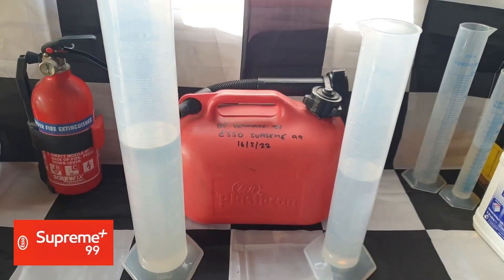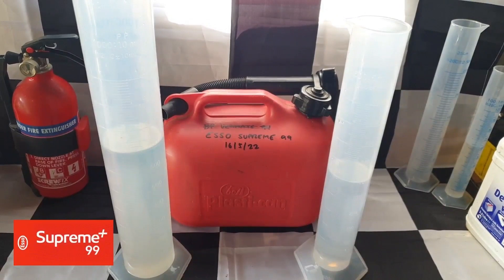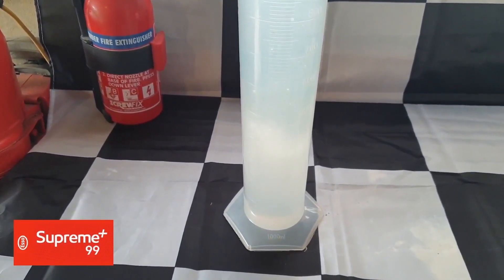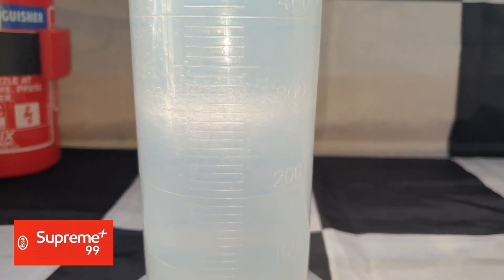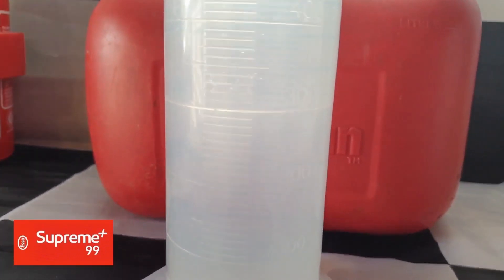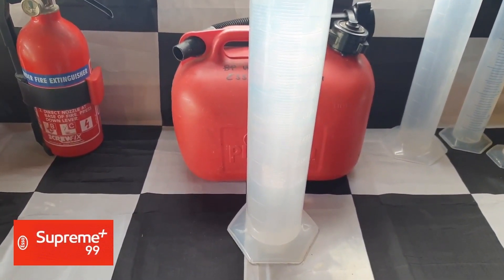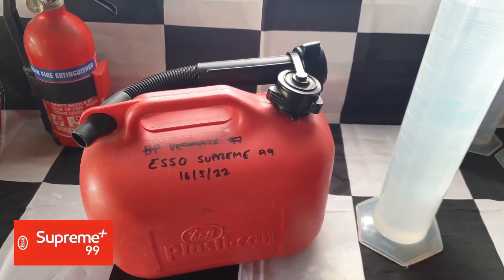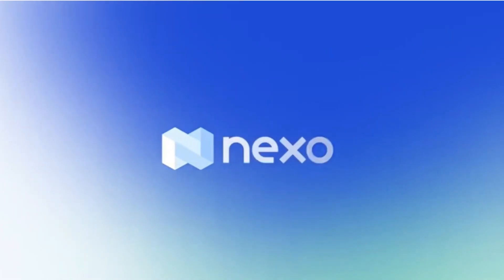Testing for Ethanol in Petrol / Gasoline Part 14: Esso Synergy Supreme Super Unleaded Revisited – E5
Join NEXO today and get FREE bitcoin for signing up, along with the opportunity to have a Mastercard that pays 2% cashback on all purchases, including ever-increasing fuel prices, using my referral

In this video, we're revisiting Esso Synergy Supreme 99, that along with Shell V-Power, I want to keep an eye on every 6 months or so to make sure they're still free of corn alcohol and suitable for classic vehicles. I bought and tested this video at the same time as the previous Shell V-Power revisit so I will look to retest these after 6 months from that time. Coming up shortly after this video is one taking a look at Jet's E10 to see how much ethanol is really in it, plus hear about some new upcoming tests comparing ethanol blends with top brand ethanol-free petrol.

Please SUBSCRIBE for more... as I've still got several brands to try and will retest the major ones as times goes on, just to see if the suppliers of ethanol eventually catch up with the ridiculous government mandate.